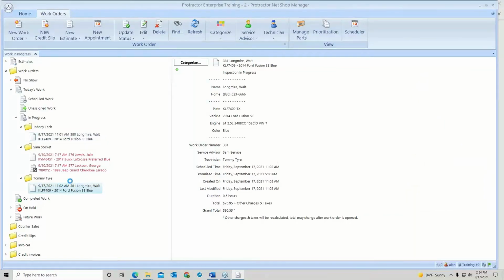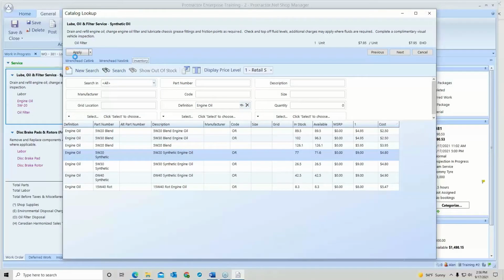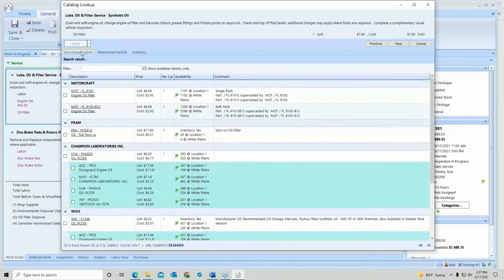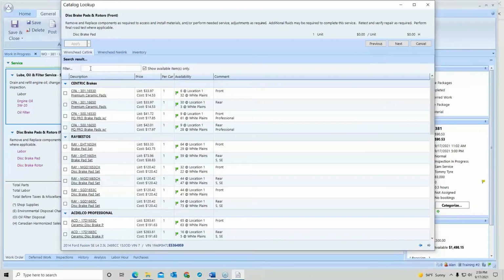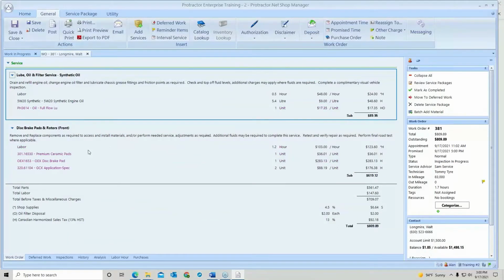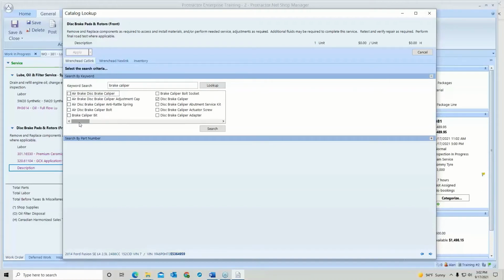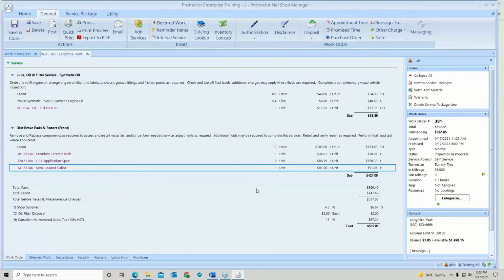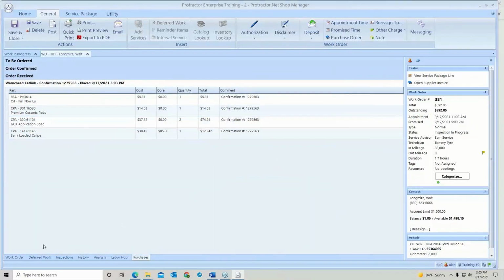WHI 3 Catlink